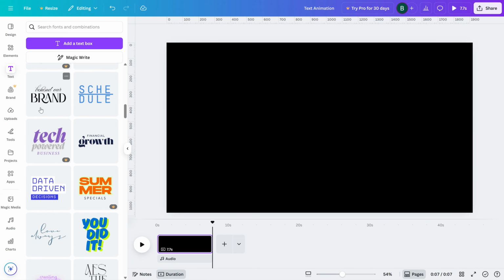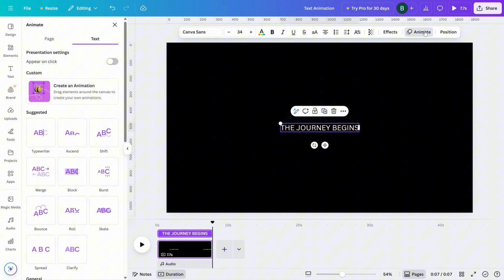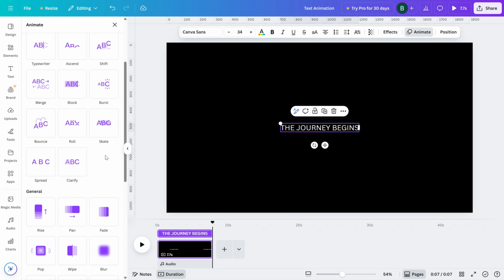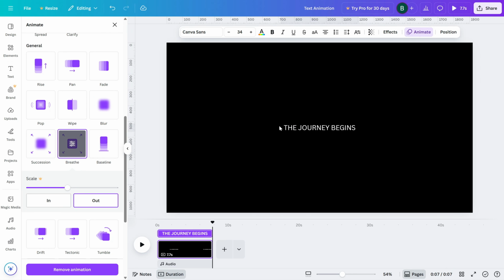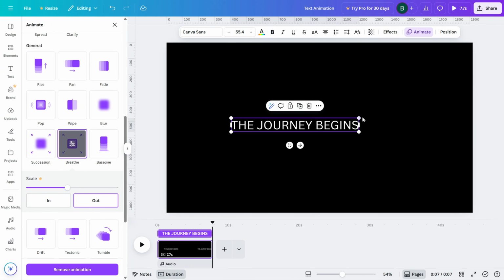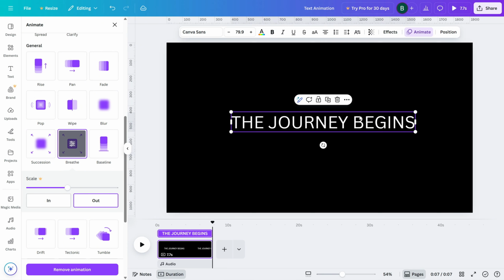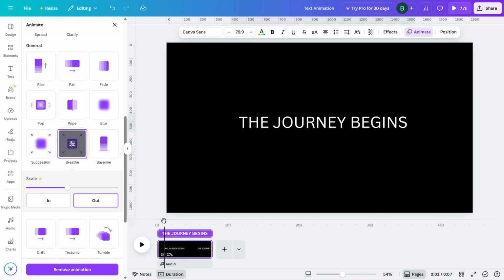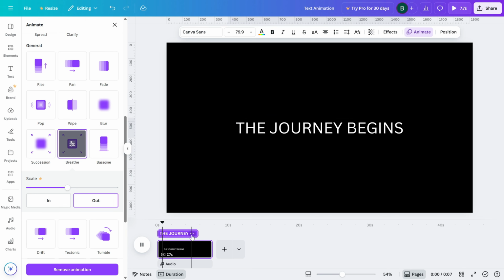How to Create a Slow Cinematic Text Opener in Canva - Lesson 29 Canva Video Editing Tutorial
Want to create a cinematic and dramatic text reveal? In this tutorial, I’ll show you how to use Canva’s Breathe animation to make a slow text opener that looks elegant and professional.

Steps to Create a Slow Cinematic Text Opener in Canva:

Open a new Canva video project and add a text box.

Type your opener text—use minimal wording for more impact.

Select the text box and click on Animate from the top toolbar.

Under Text Animations, choose Breathe.

Adjust the speed slider to slow down the animation for a cinematic feel.

Keep the background clean or dark for a more dramatic look.

Trim the clip’s duration to time the animation with your intro sequence.